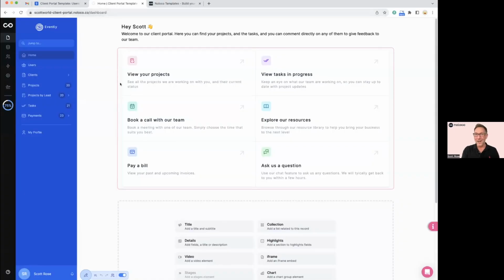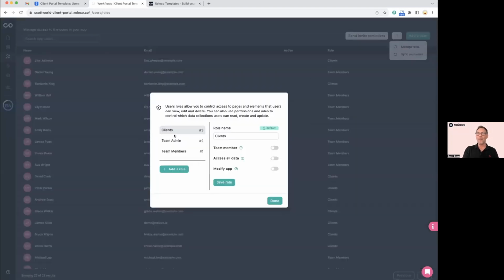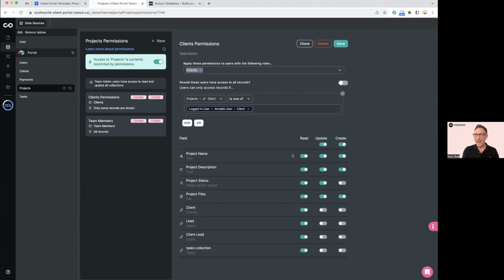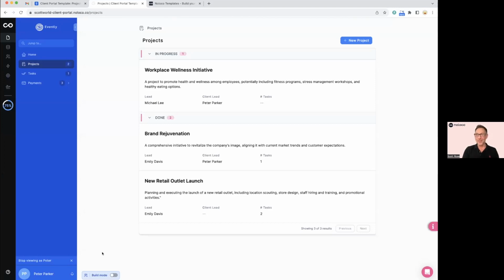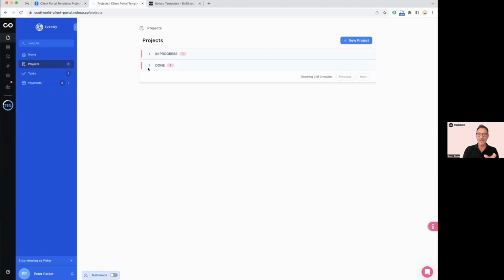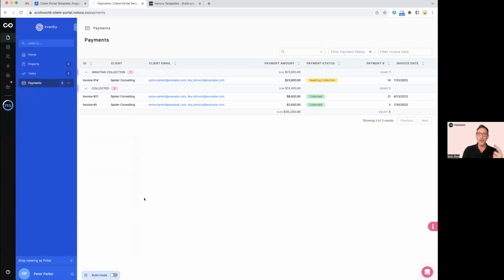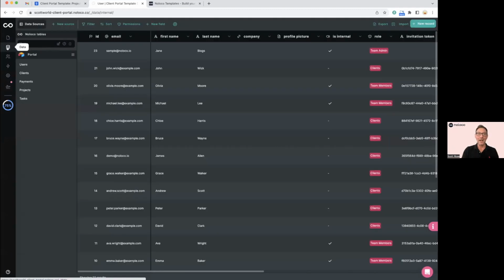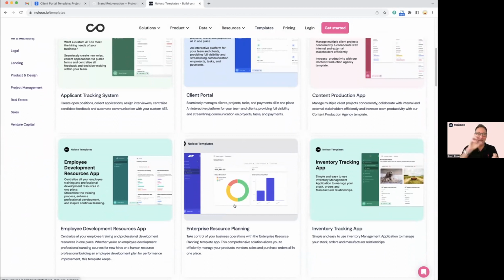Webinar: Building a Client Portal on Noloco powered by Airtable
Industry expert Scott Rose of Scottworld and Noloco's CEO, Darragh Mc Kay, will guide you through creating scalable, customizable client portals using Airtable data.